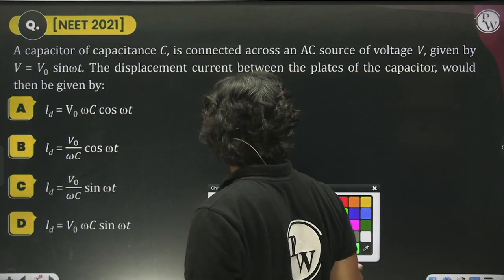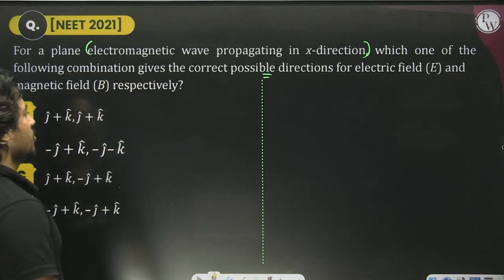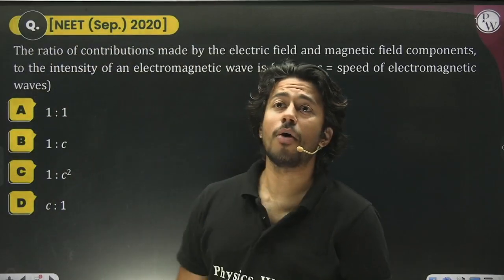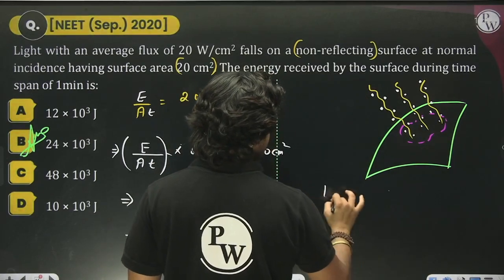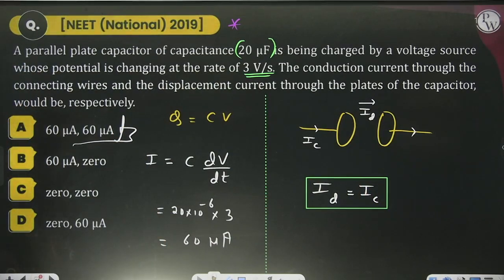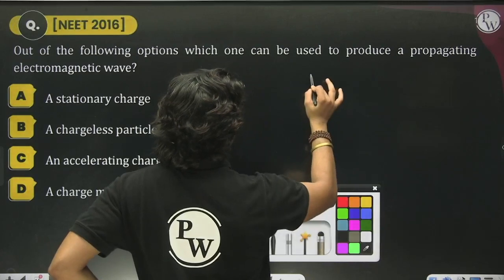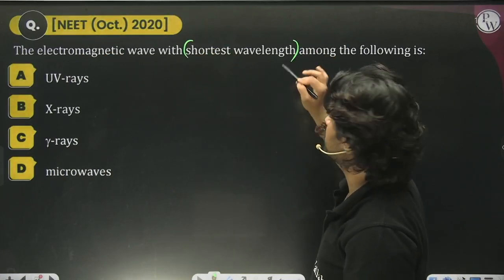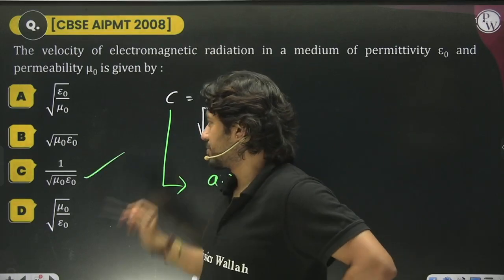ELECTROMAGNETIC WAVES in 1 Shot | Pure English | Everything Covered | NEET Crash Course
Kindly Share Your Admit Cards and Celebrate Your Victory with PW. Fill Out This Form Now!

NEET Selection Express Batch is for all the NEET Aspirants in this batch we will cover the entire syllabus of each subject Physics, Chemistry, and Biology. Class notes will be uploaded on PW App in their respective batch in PDF Format along with A Chapterwise practice sheet with their Video Solutions—free 3 AITS Test with this Series and their live paper Discussion on PW English Channel.